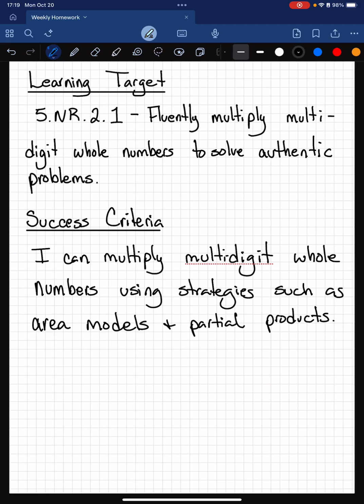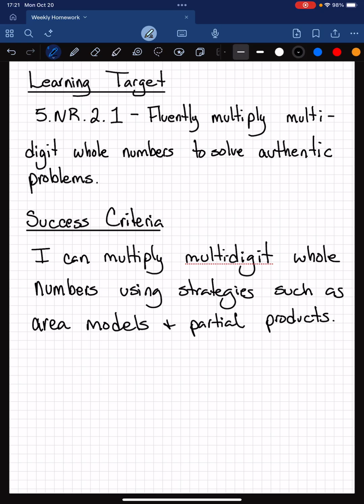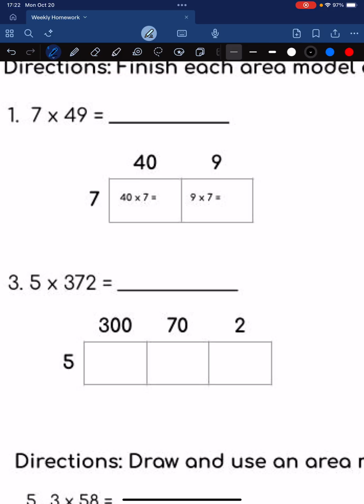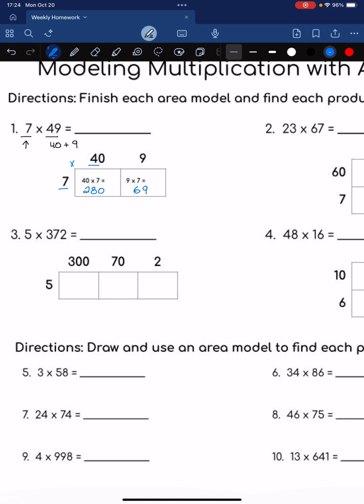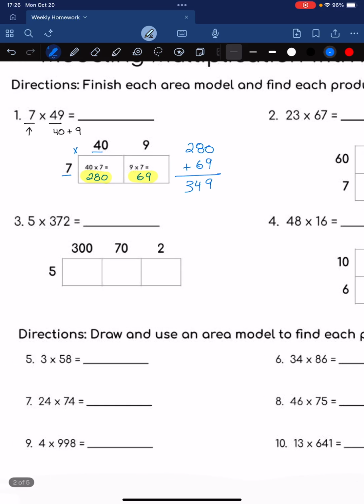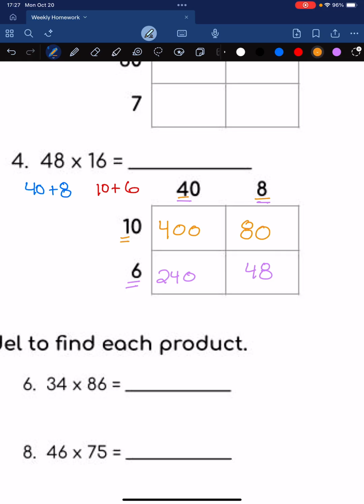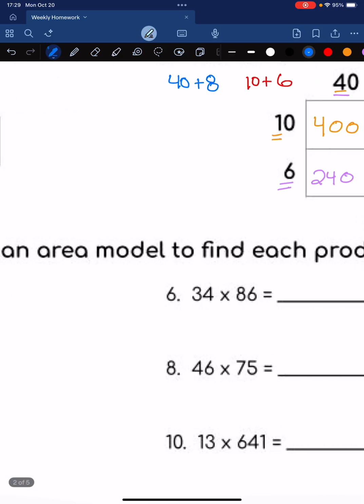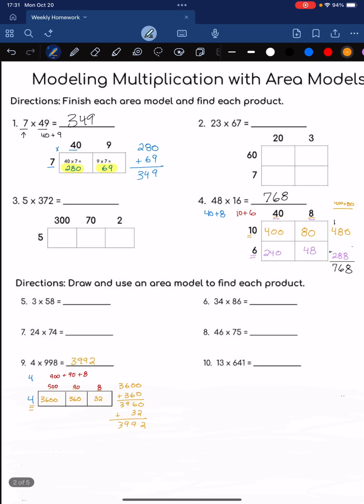Multiplication_Partial Product Homework